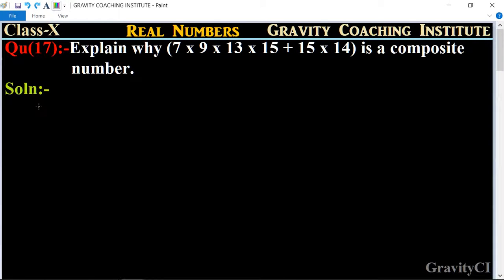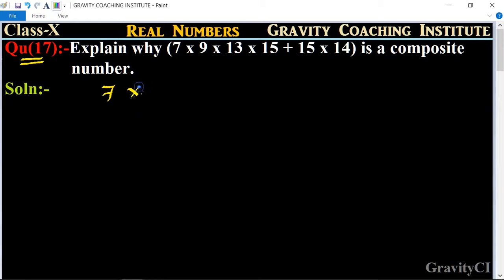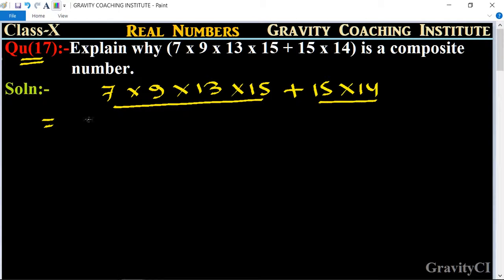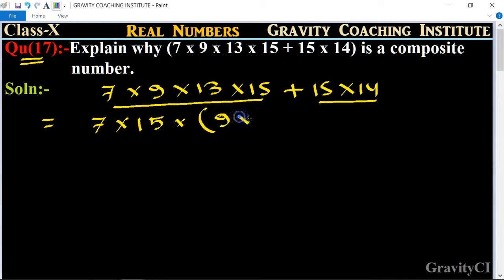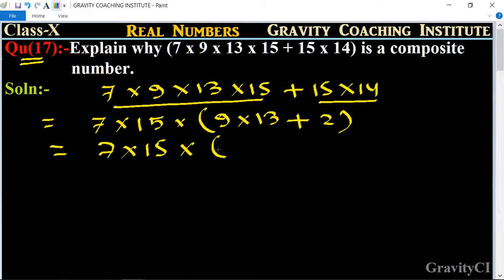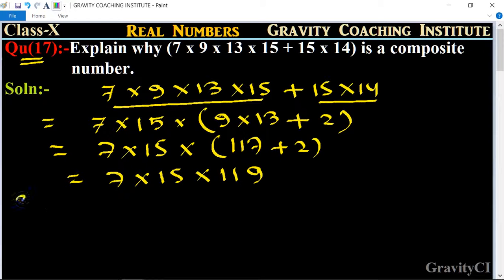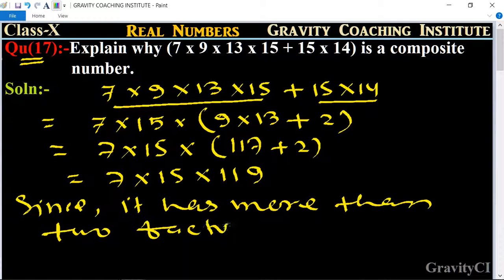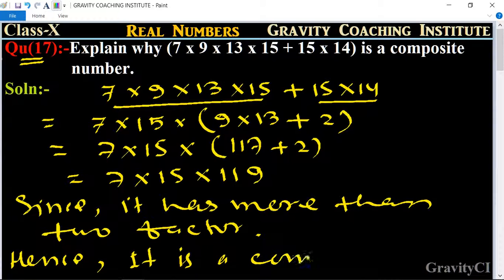Q17 | Explain why 7 x 9 x 13 x 15 + 15 x 14 is a composite number. | Real Numbers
Qu(17):- Explain why (7 x 9 x 13 x 15 + 15 x 14) is a composite number.